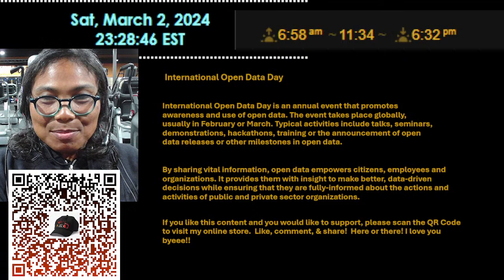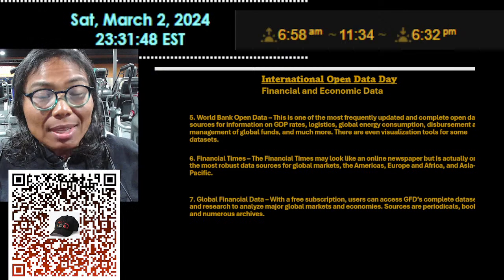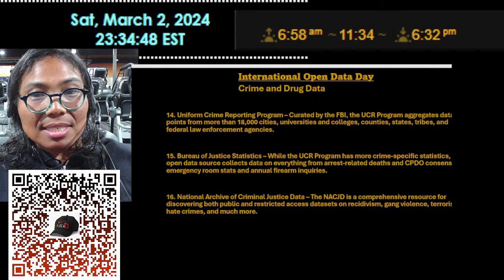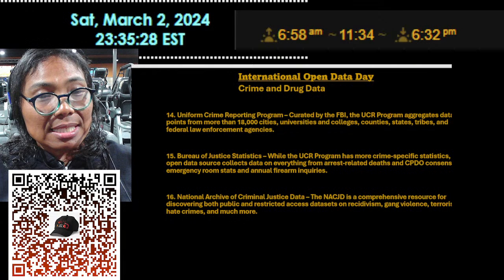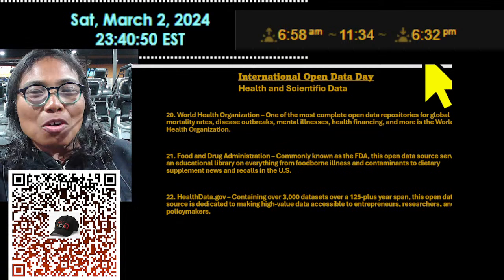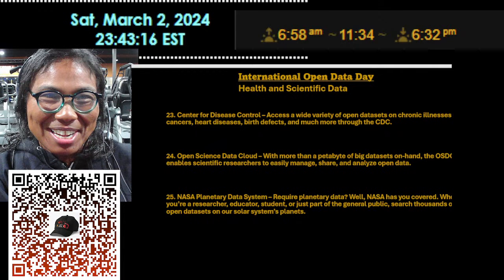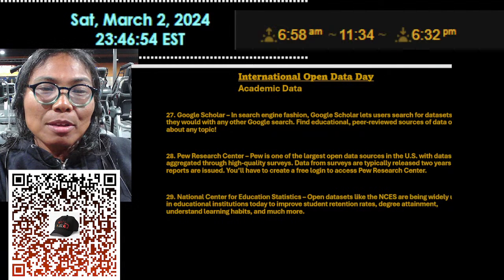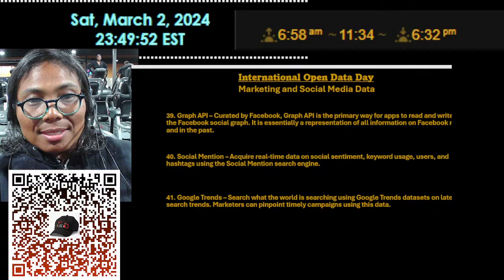Tech Corner: International Open Data Day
Philippians 1:6 KJV
Being confident of this very thing, that he which hath begun a good work in you will perform it until the day of Jesus Christ:

South Korean Morning Stretch
NYC Ballet Workout
BEGINNER Yoga for Strength, Balance & Flexibility - NO PROPS

Please support!